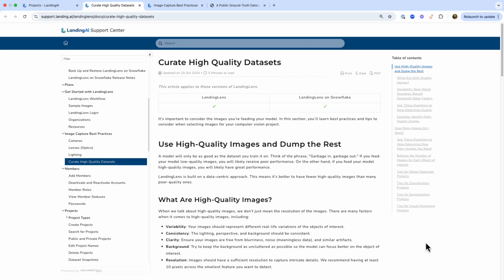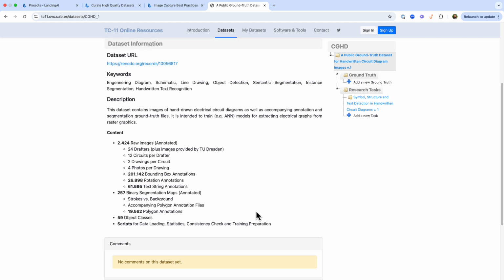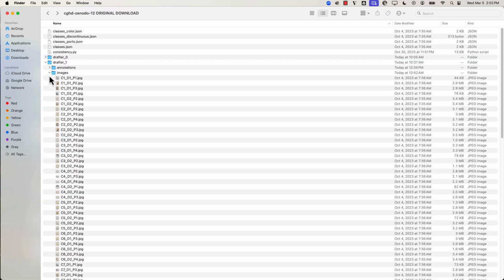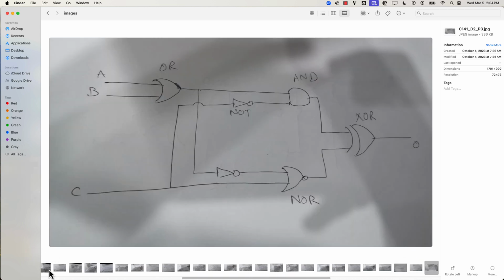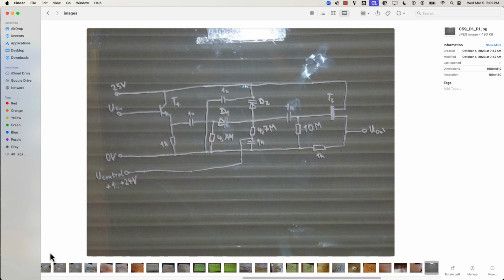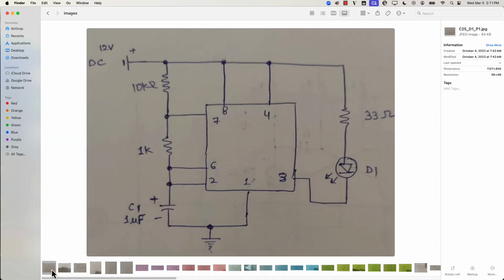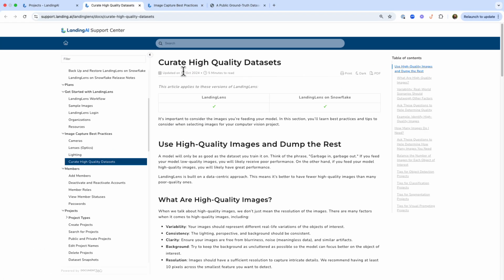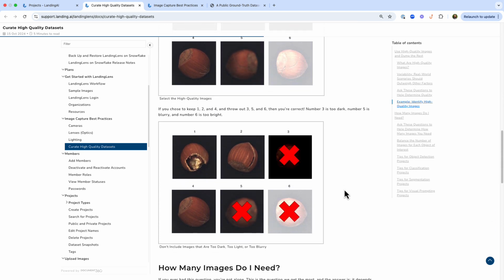Curate High Quality Datasets | Improve LandingLens Model Performance with Image Curation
The success of a deep learning model for vision tasks starts with the right dataset. In this video, we explore how to curate an optimal, high-quality dataset that aligns with your specific machine learning task.

We’ll walk through real-world examples of what to include and what to discard when preparing training data. Using a dataset of hand-drawn electrical circuit diagrams, we analyze key factors like:
✅ Image quality and real-world relevance
✅ Variations in lighting, shadows, and backgrounds
✅ The impact of extreme edge cases and unrealistic scenarios
✅ How different drafters influence dataset diversity

By the end of this video, you'll have a clear strategy for selecting images that improve model performance while avoiding common dataset pitfalls.